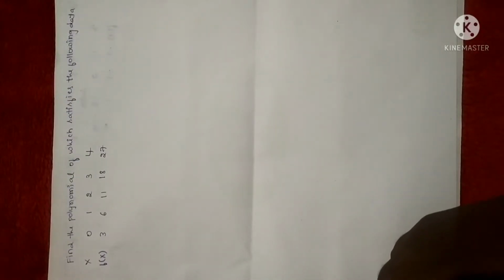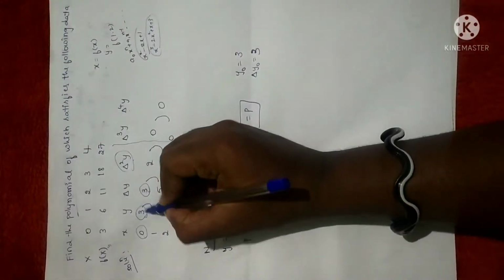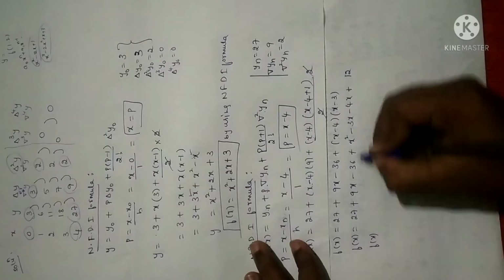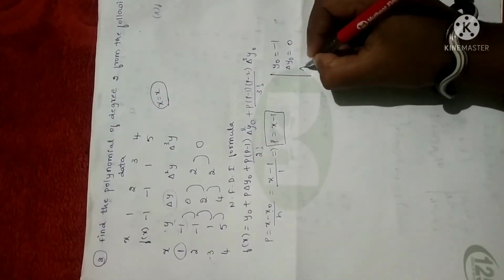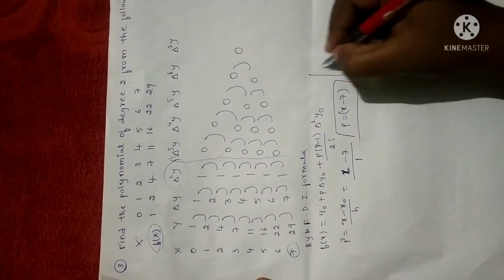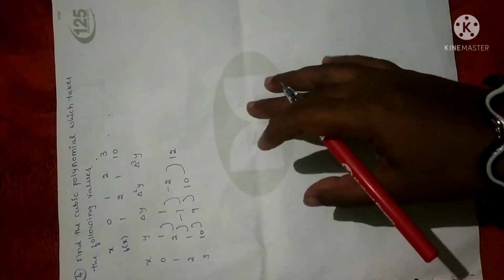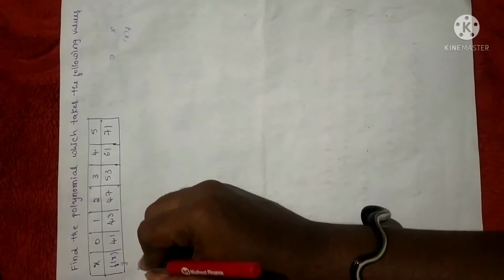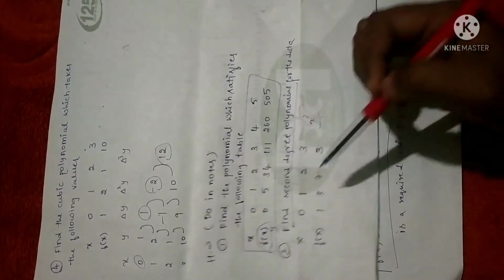unit2 construction of polynomial using NFDI and NBDI